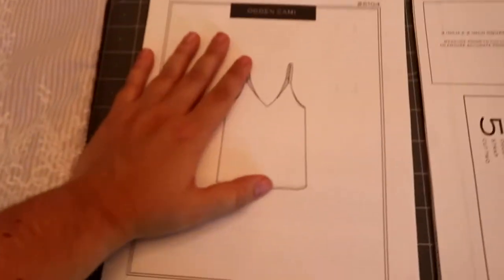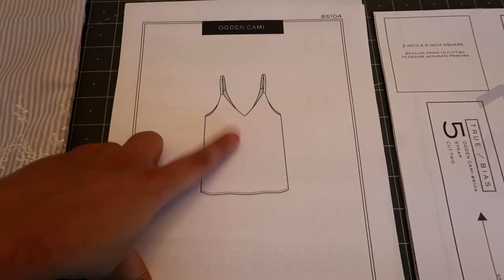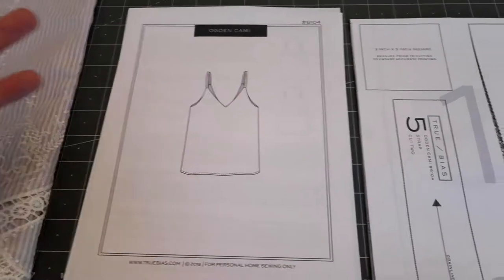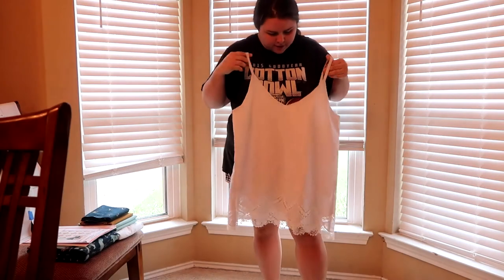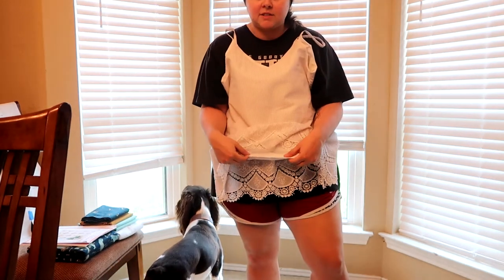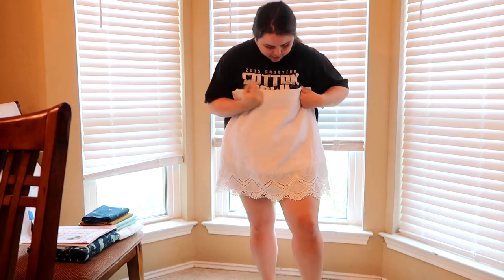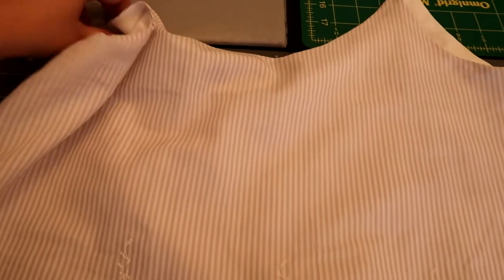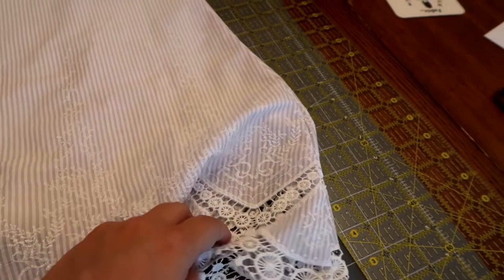Sewing Vlog | True Bias Ogden Cami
Main Channel: Abby Someonee

Links:
Brother 1034D Serger
Brother Sewing Machine (similar)
Cutting Mat
Folding Cutting/iron mat

Filming Gear: Camera
Ring Light